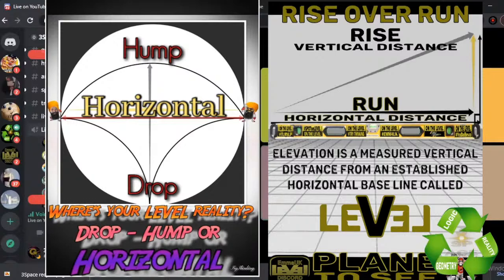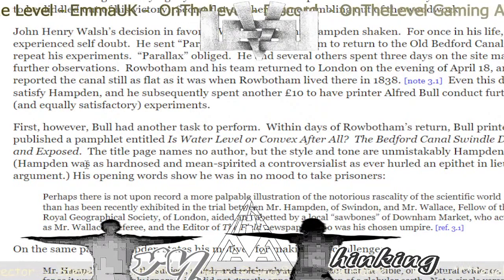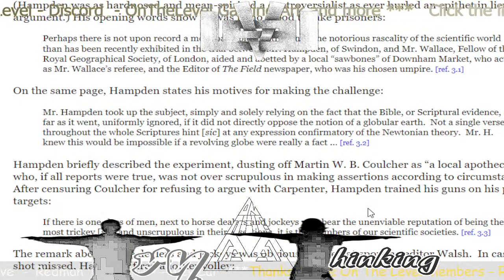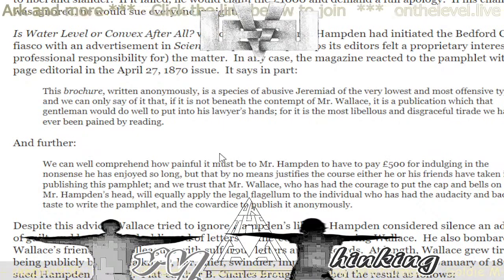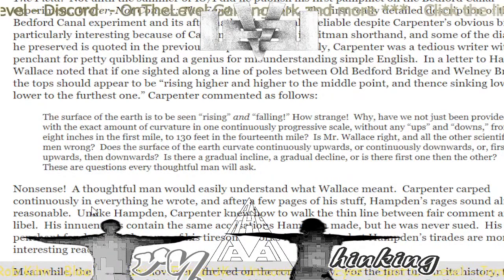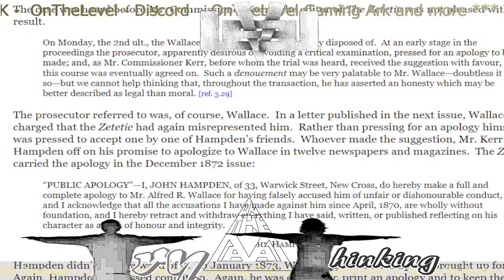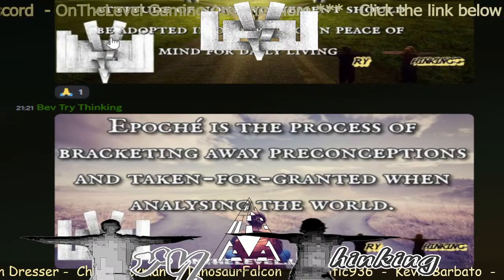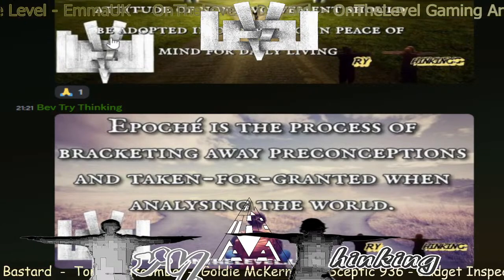Try Thinking - Free for All Friday Pre Bedford Stream - On The Level Live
Please join the course and follow along.

Join us on Discord. The Realising Euclid Tests are a problem for the model afflicted blue marble '''scientists'', we did them a year ago and now they've found out about them they're super triggered, will it ever end?